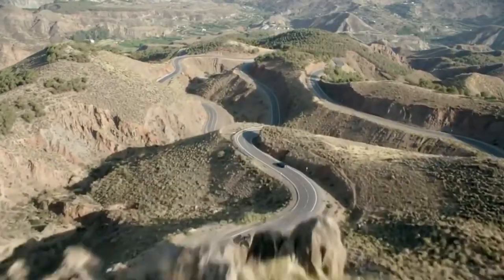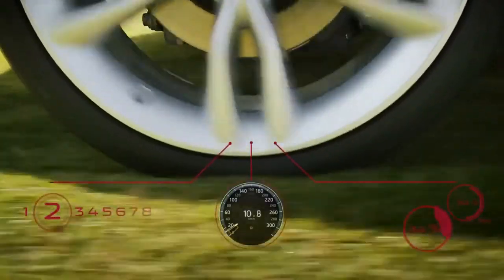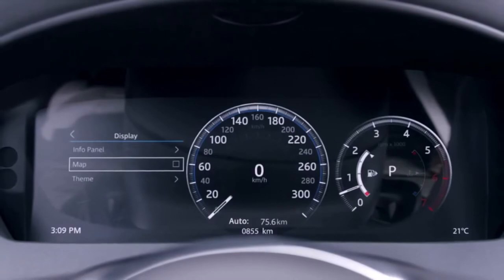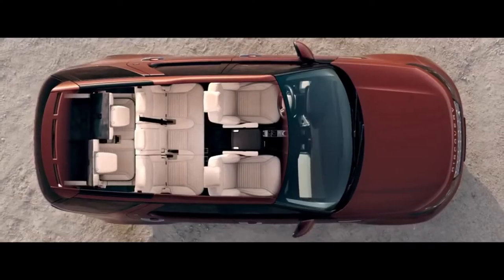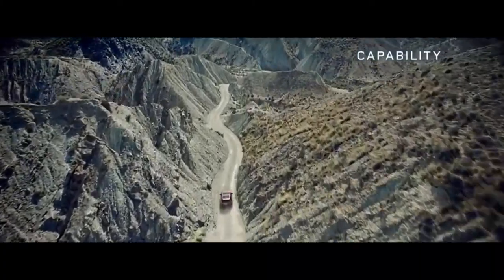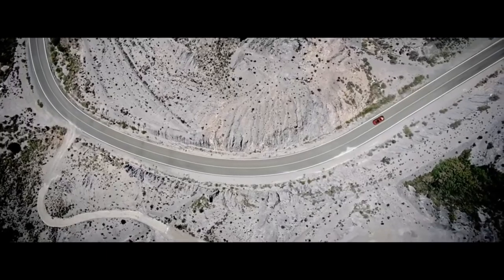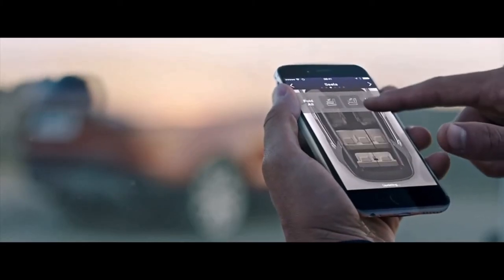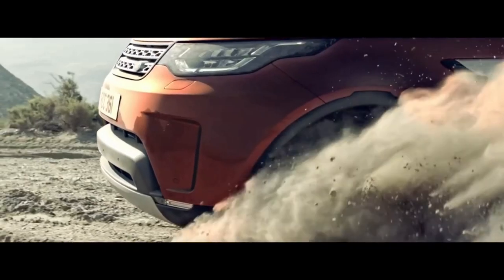Jaguar F-PACE vs Land Rover Discovery (2019) Head to Head.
Social Media.